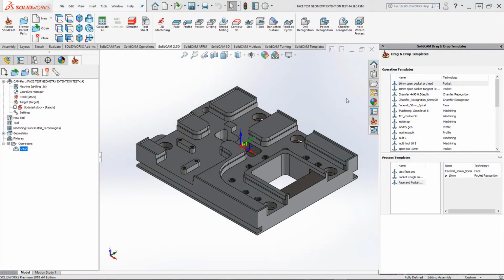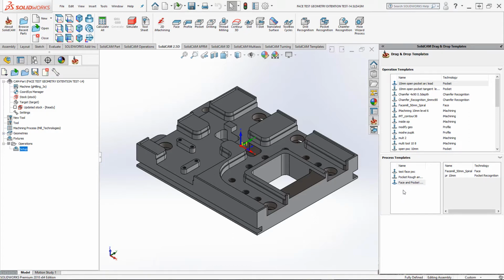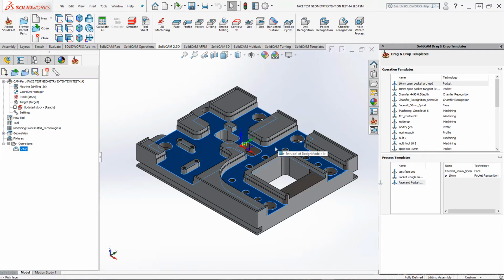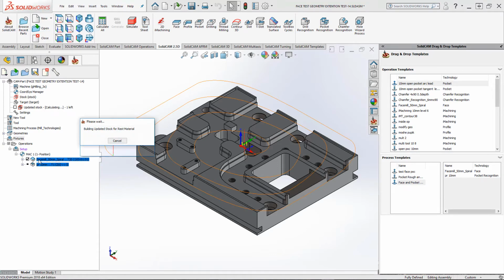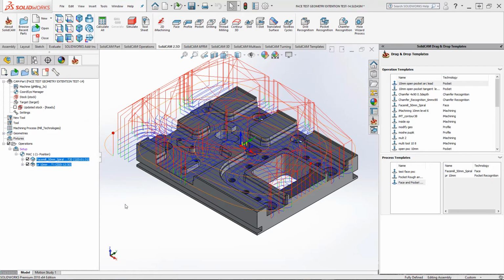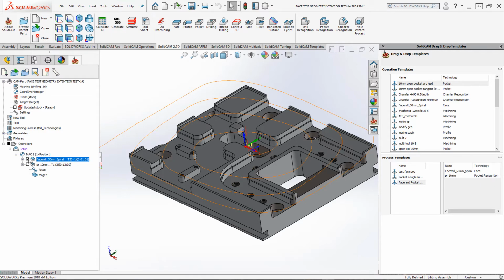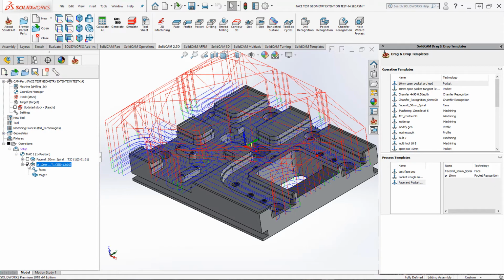What's New SolidCAM 2018 - Drag and Drop Process Templates to Part